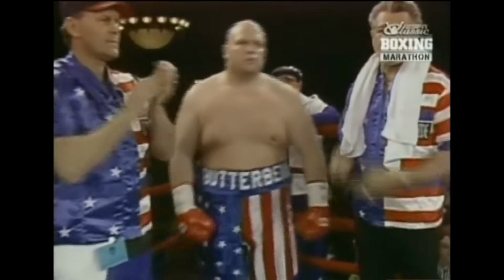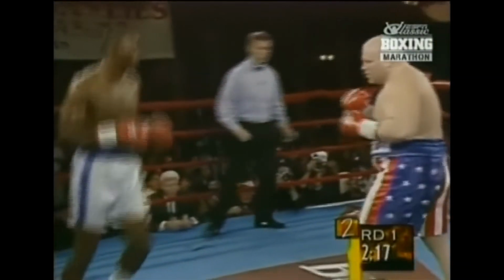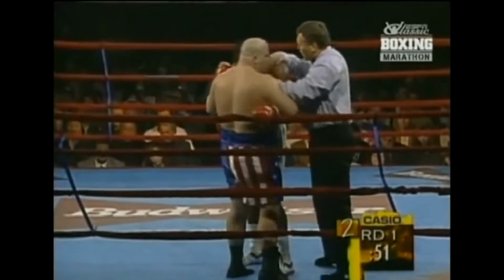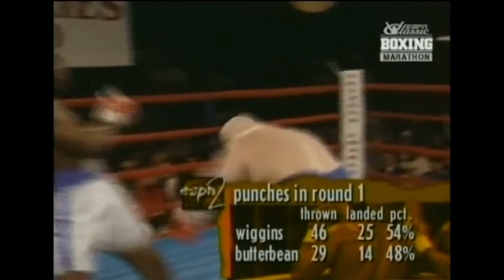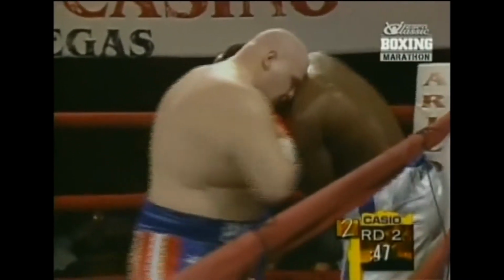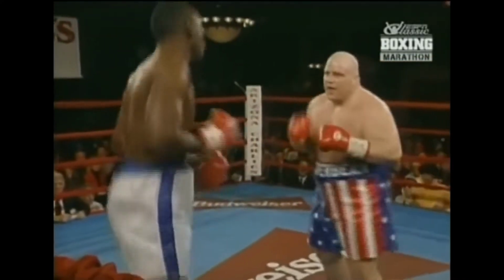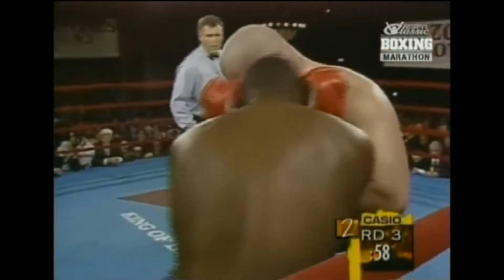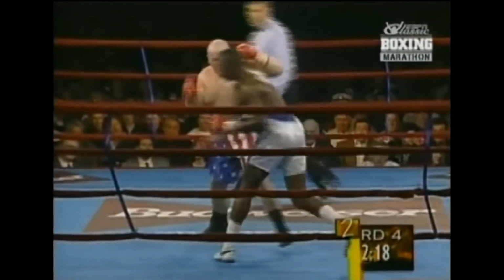Eric Butterbean Esch vs. Joe Wiggins Boxing Fight (HQ)